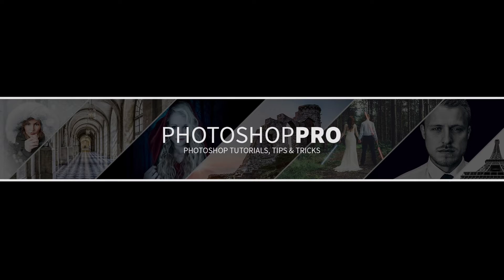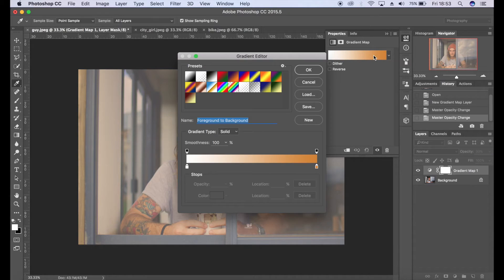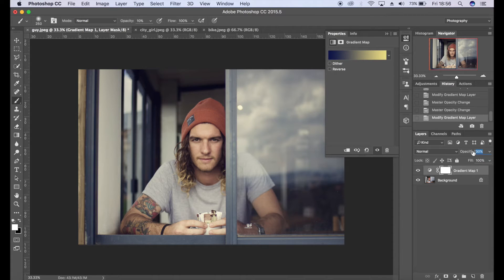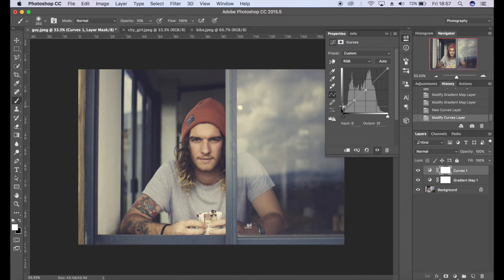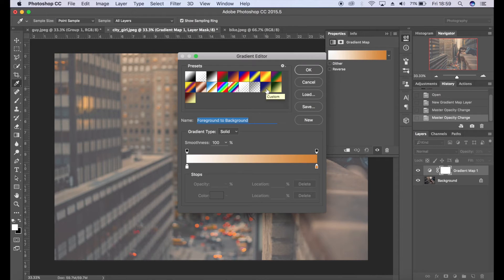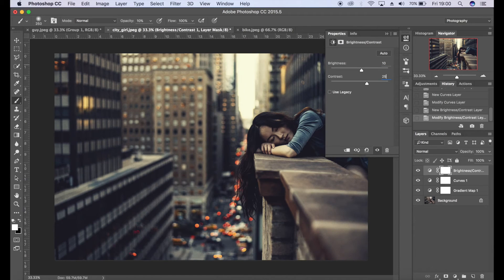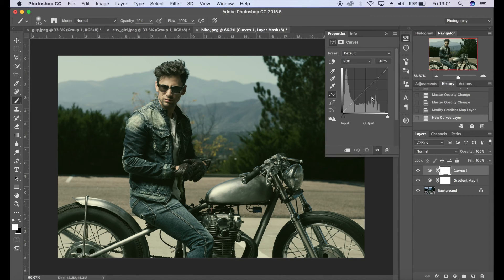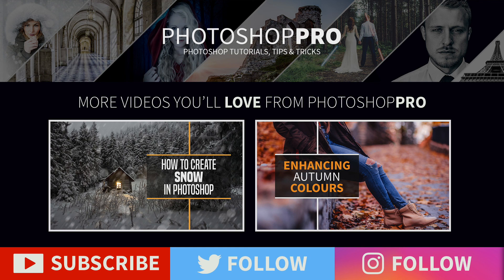How to Create a Cinematic Look in Photoshop - PHOTOSHOP TUTORIAL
In today's retouching video, I teach you how to create a cinematic look to add drama and gritt to your images.